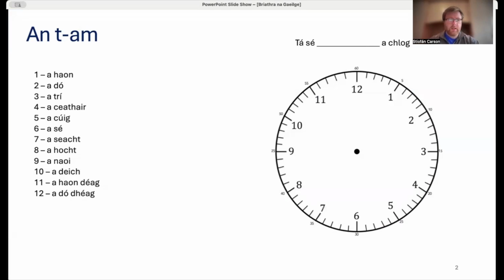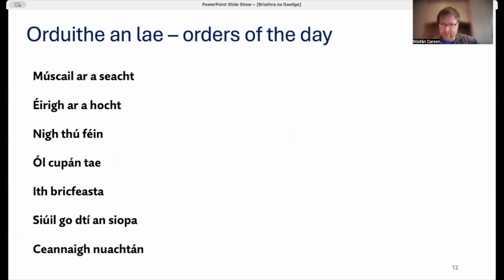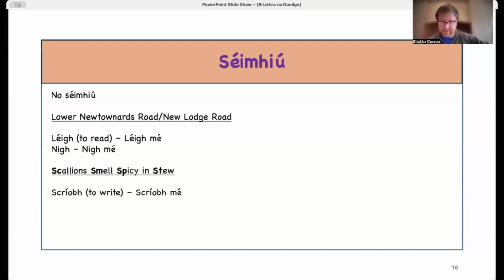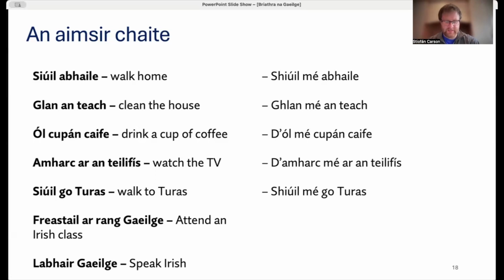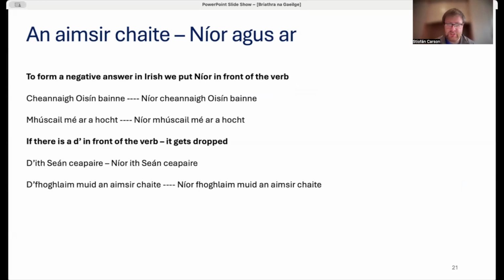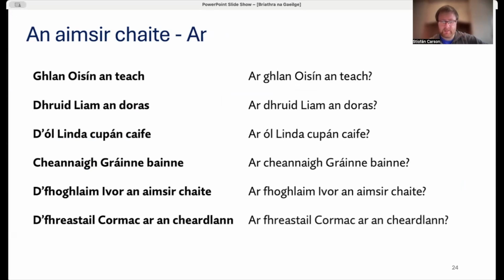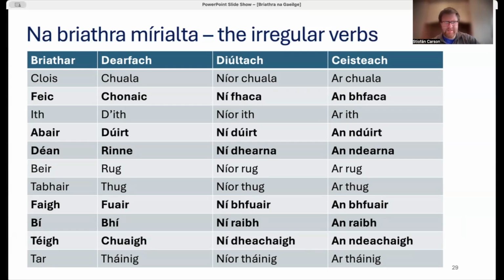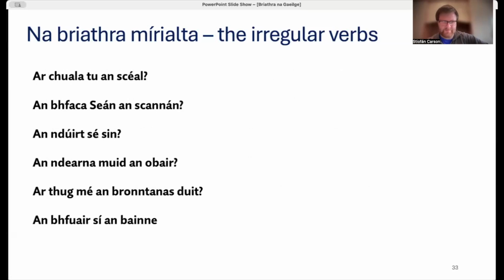Briathra na Gaeilge An aimsir chaite - Irish Verbs - The past tense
Pléifear an aimsir chaite agus na briathra mírialta sa tseimineár seo

The past tense and the irregular verbs will be discussed in this seminar